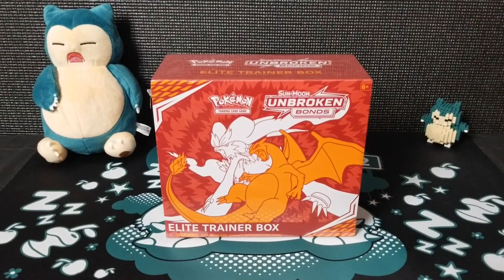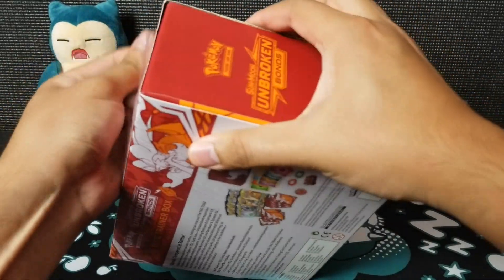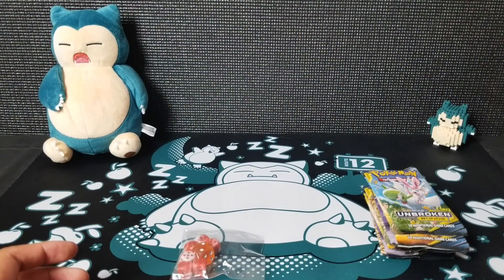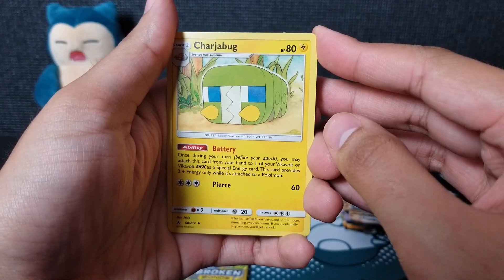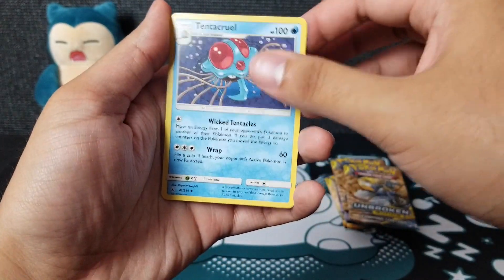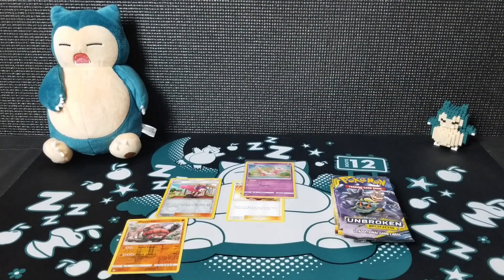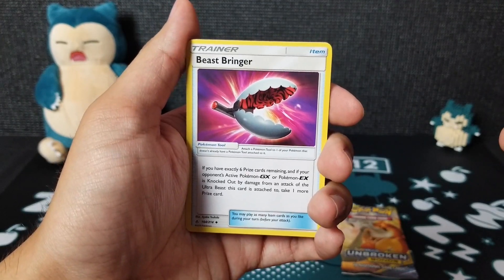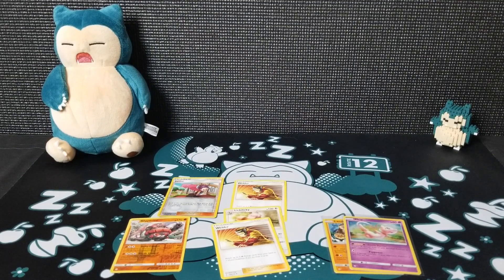Opening Pokemon Unbroken Bonds Elite Trainer Box And 50 Subscriber Giveaway!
Today were opening a Pokémon Unbroken Bonds Elite Trainer Box! We're on the quest for Reshiram and Charizard!

★☆★☆★ BUY CARDS ON MY MERCARI SELLING APP ★☆★☆★